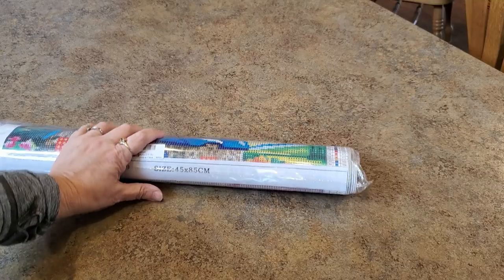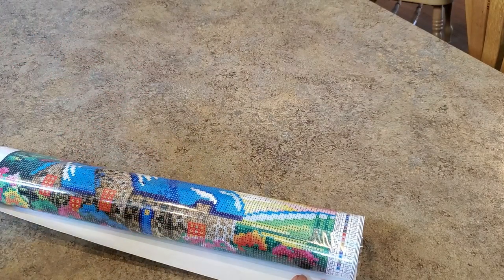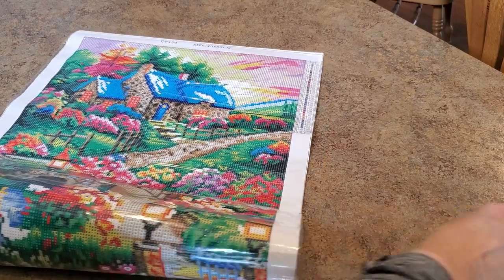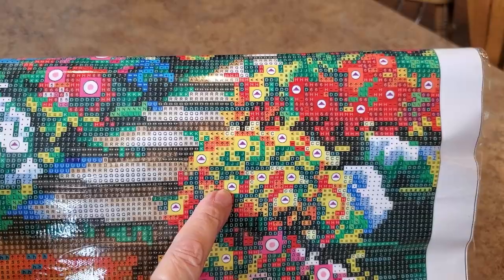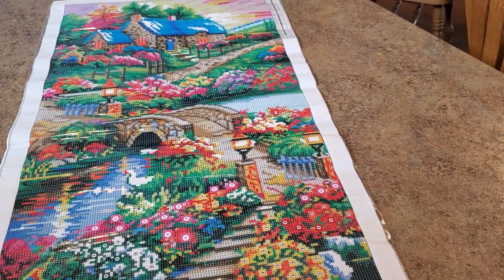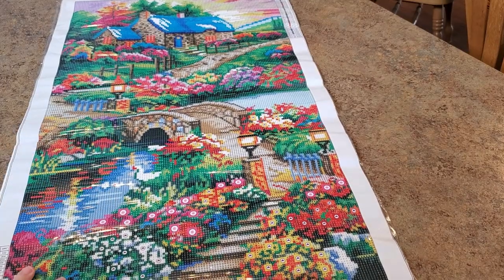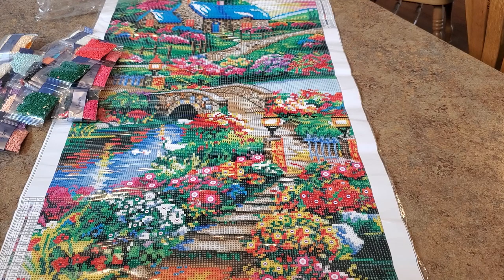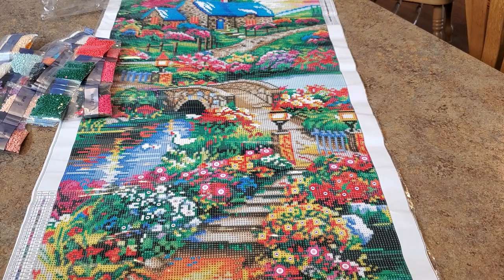A Large Special Diamond Painting Everydayedeals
Buy 1 Get One Free

Mindy10%OFF